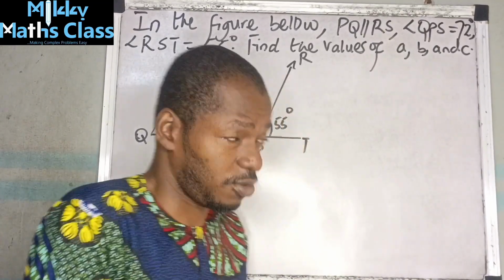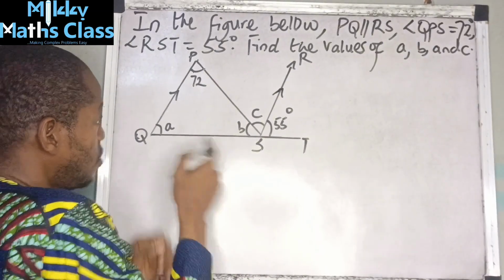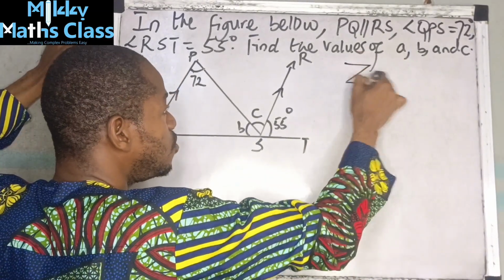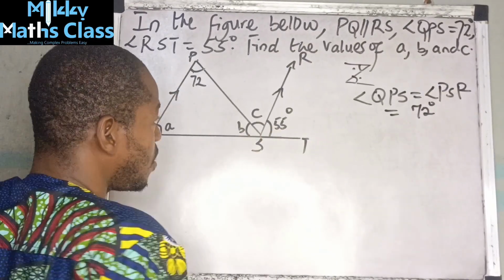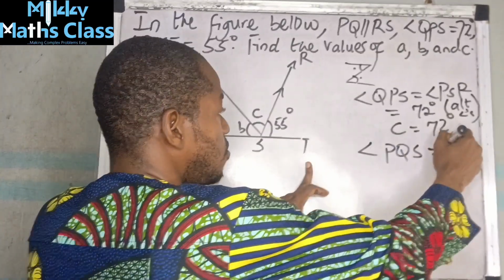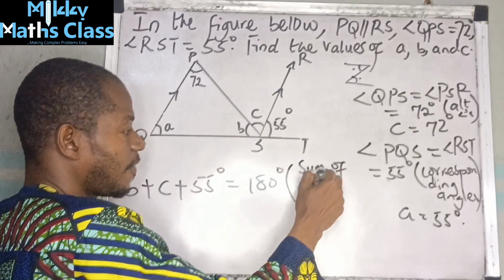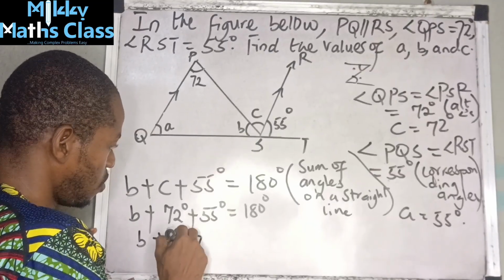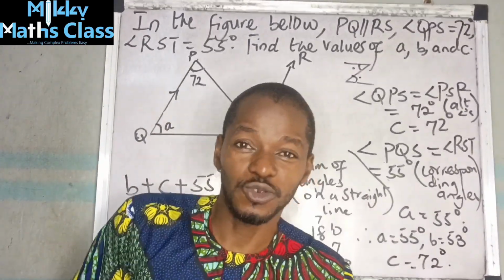“Stop Guessing Angles! 🔥 Master a, b & c in 5 Minutes ⏱️ (Easy Exam Trick)”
Tired of guessing angles in geometry? 🤯

In this video, I’ll show you how to quickly and confidently find the values of a, b, and c using a simple method you can master in just 5 minutes!

Perfect for students preparing for WAEC, NECO, and JAMB, this lesson breaks everything down step-by-step so you’ll never get stuck on angle problems again.

🔥 What you’ll learn:
The secret behind parallel line angle rules
How to identify corresponding and alternate angles
A fast method to solve exam questions ⏱️
💡 By the end of this video, you’ll be solving angle questions like a pro!
👉 Before watching, try to solve it yourself and drop your answers in the comments!